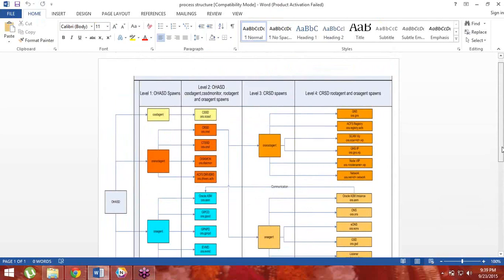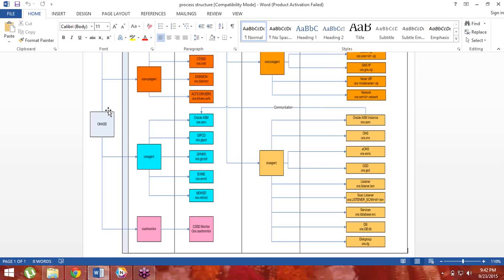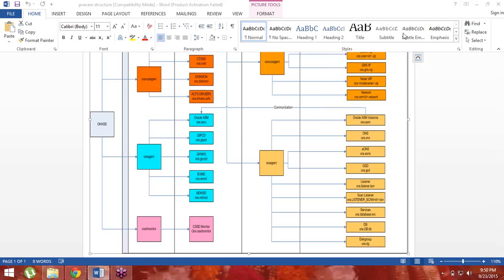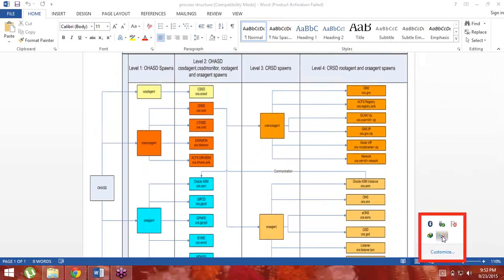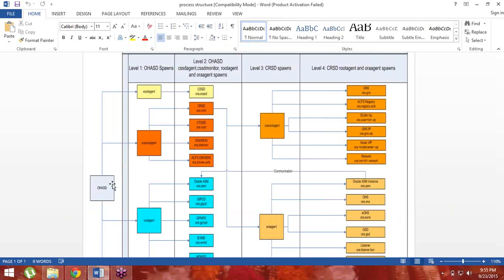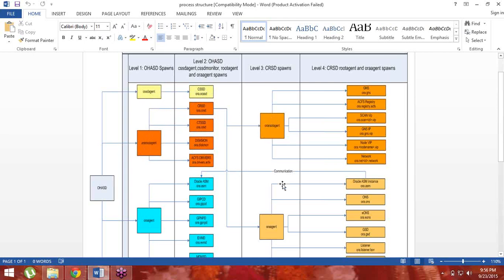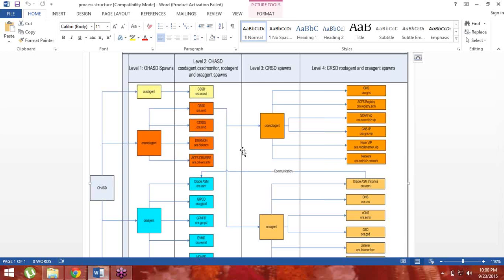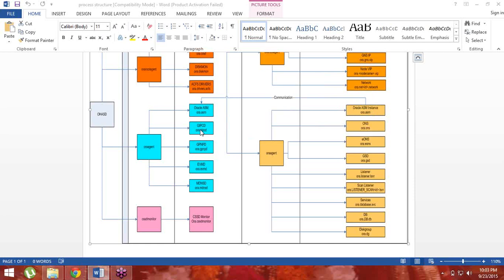ORACLE RAC DBA ONLINE TRAINING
Oracle RAC DBA Online Training in USA, real-time training with expert having 10+ years of experience in Oracle RAC DBA and provide 100% Placement assistance.